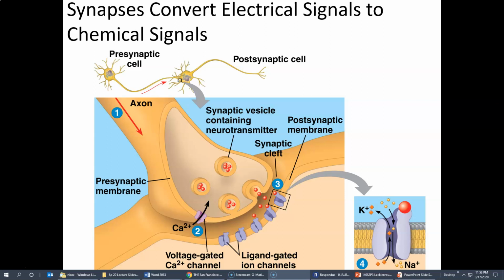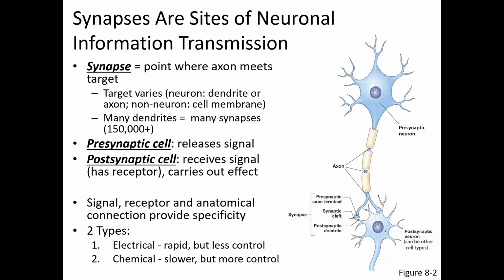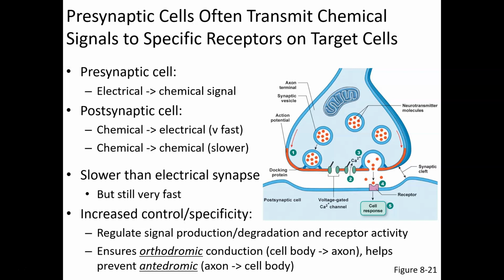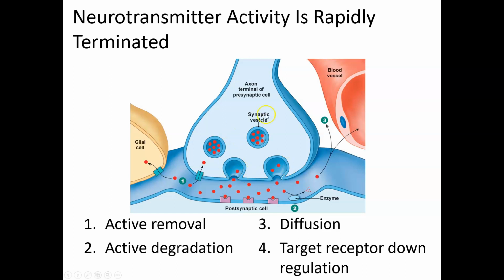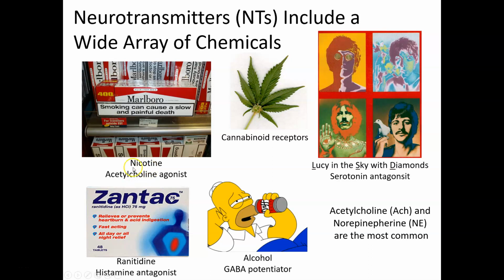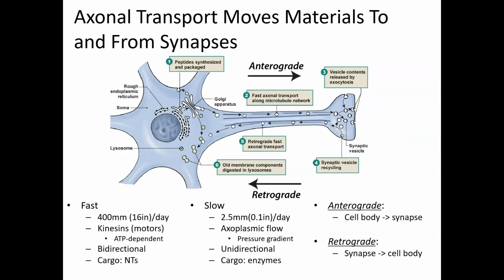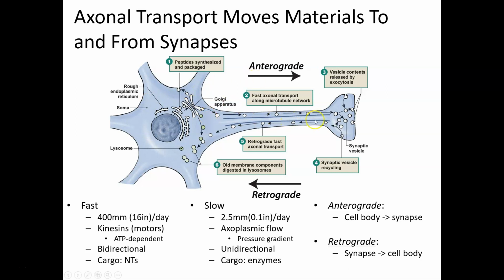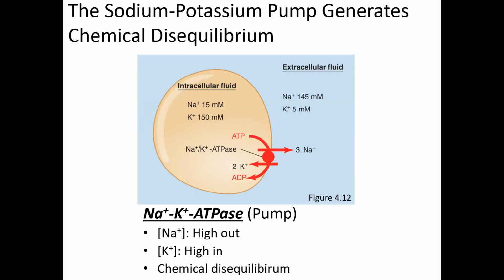Nervous System Lecture 2 - Synapses and Transport